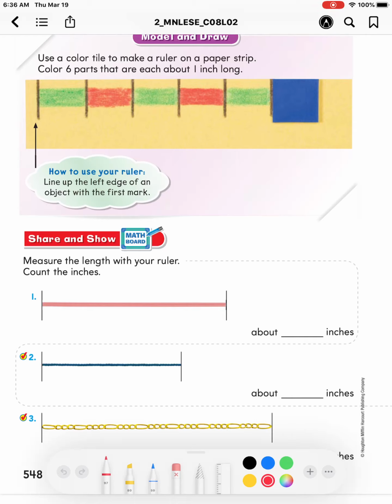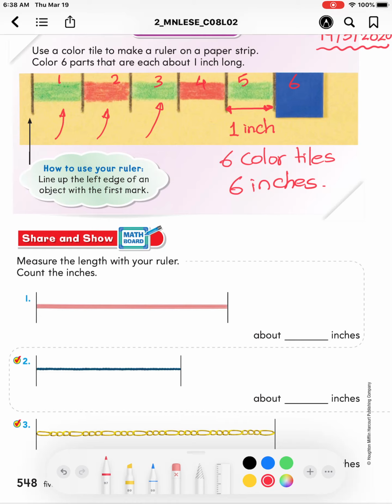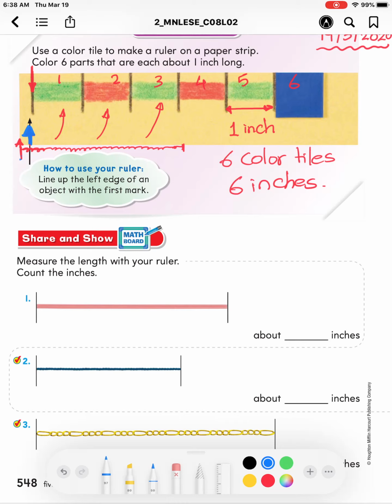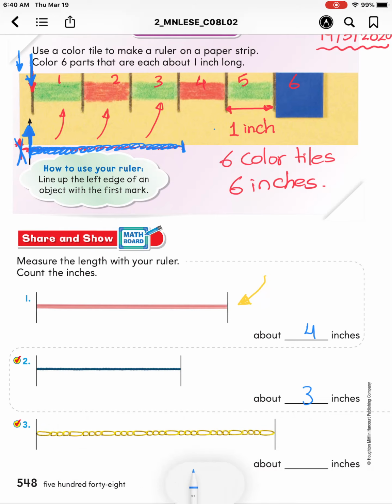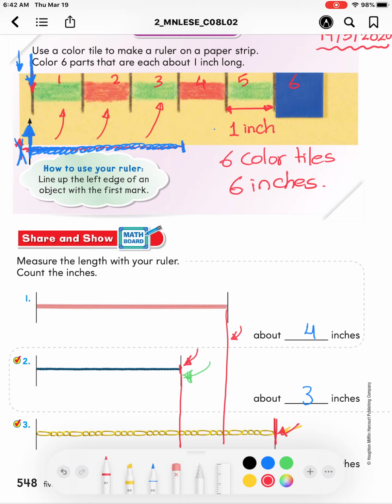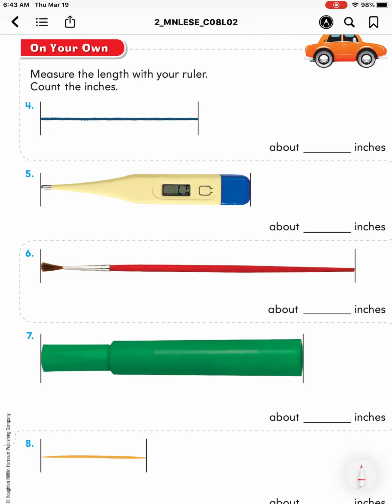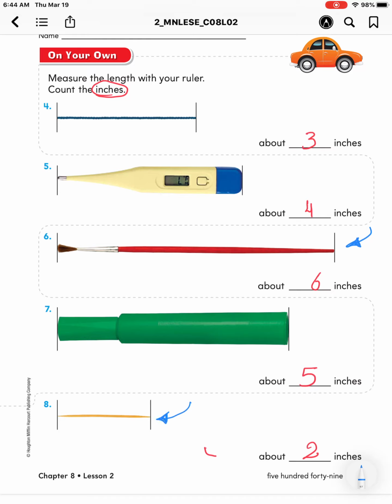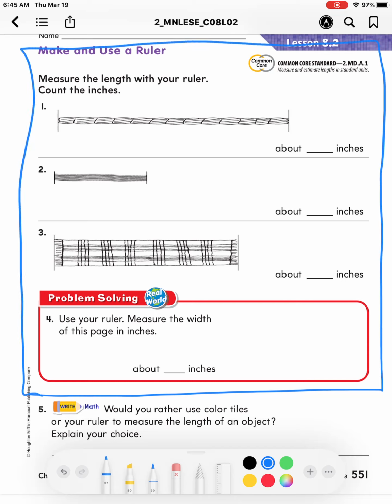Lesson 8.2 - part 2